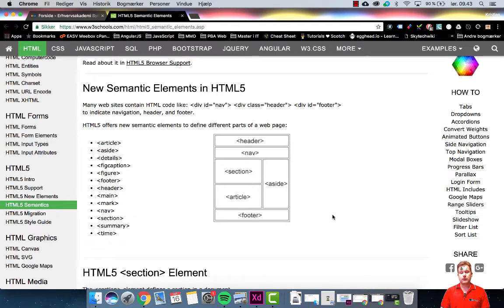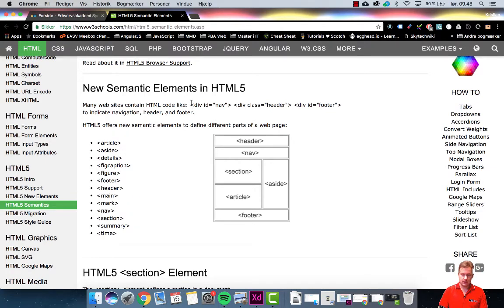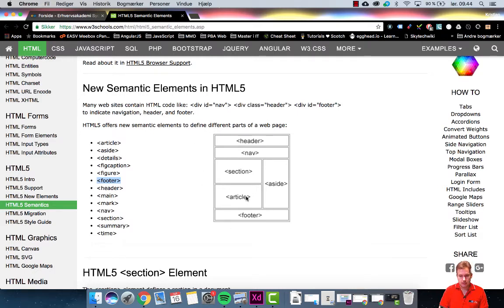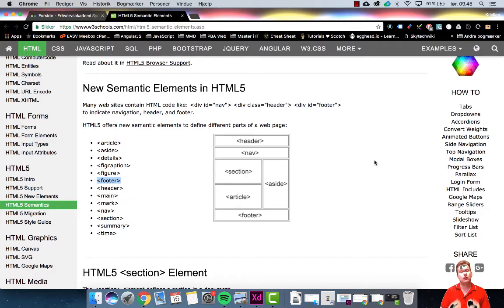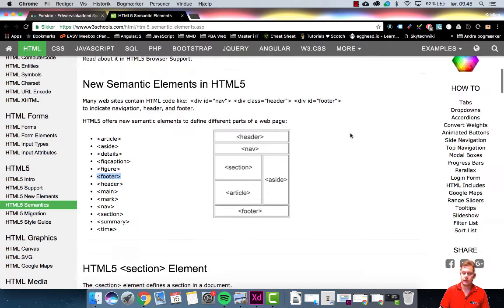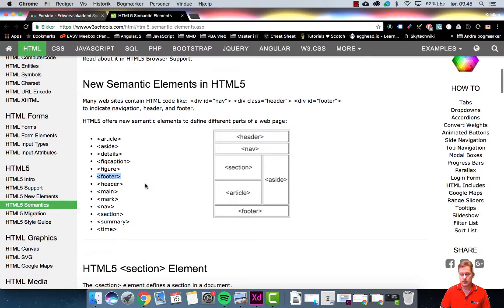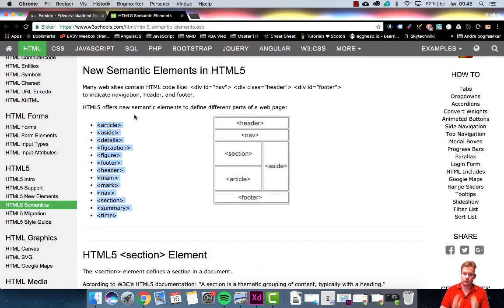Fundamental IT & Web skills | S0E06 | Semantic HTML tags